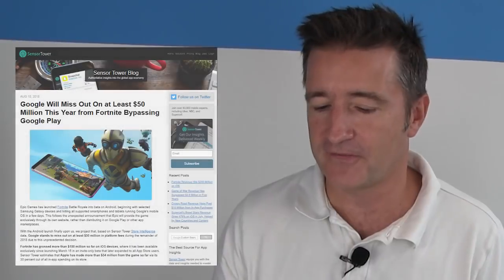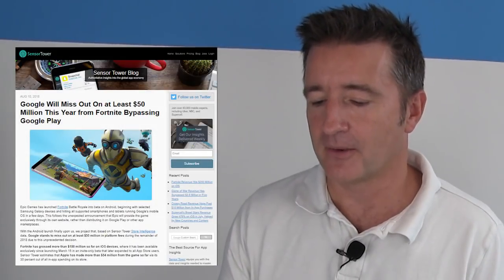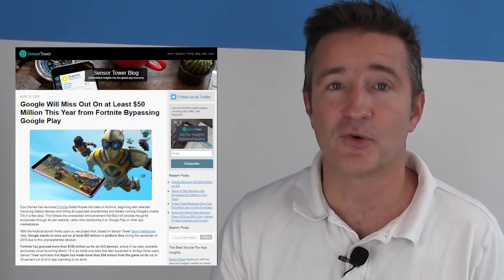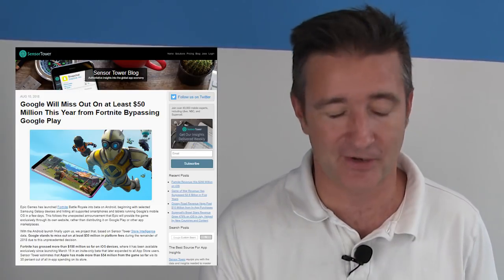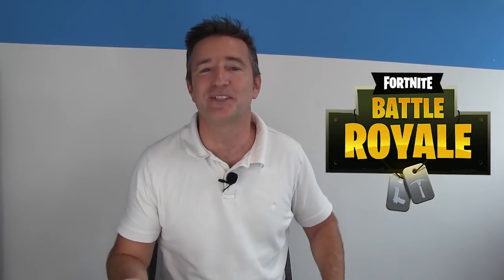NO NEED of Google Play To Release Your Android App?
You Do Not Need To Use Google Play To Release Your Android App (The Daily Overpass #445 )

Today, I will talk about why you do not need to use google play to release your android app. Watch and enjoy!

You Do Not Need To Use Google Play To Release Your Android App